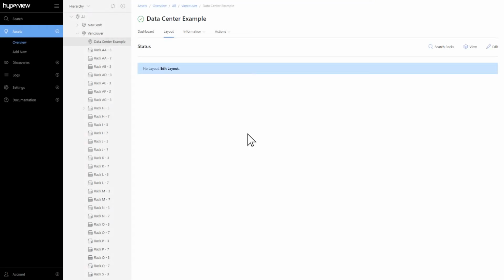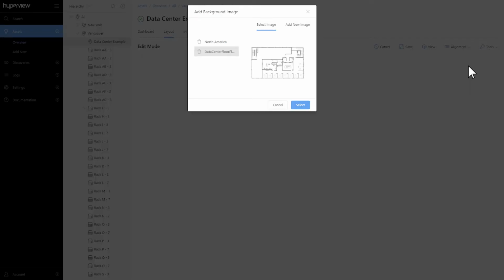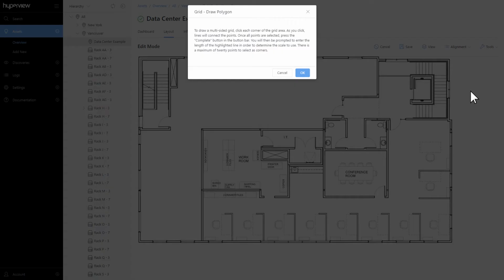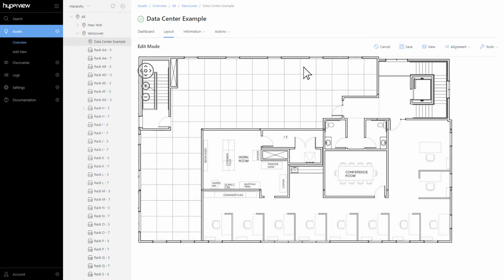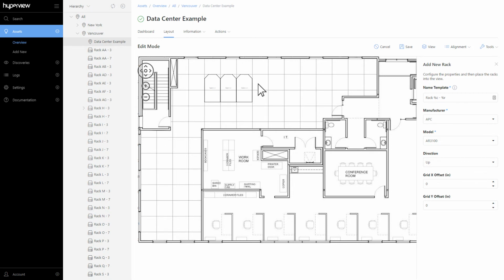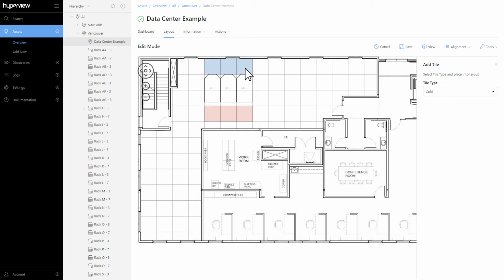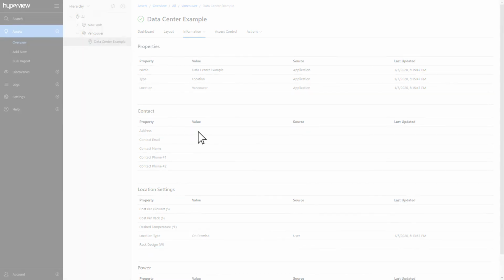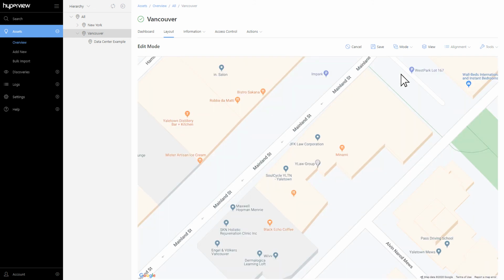Data Center Setup Basics: How to Create Location Layouts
A video demonstration on how to create a data center location layout or floor plan in the Hyperview cloud-based DCIM platform.